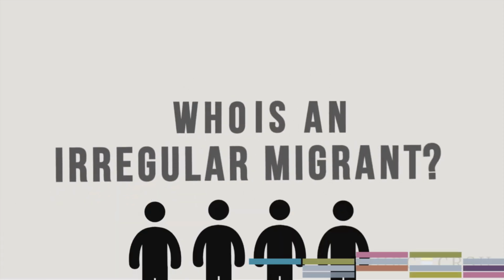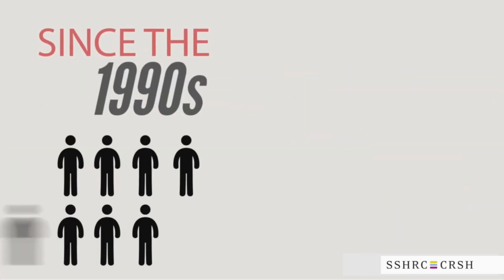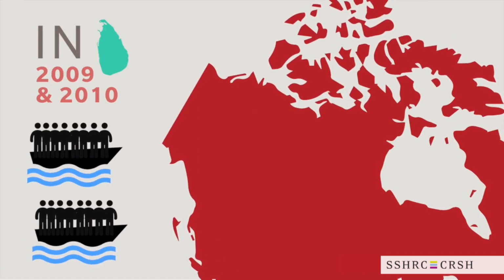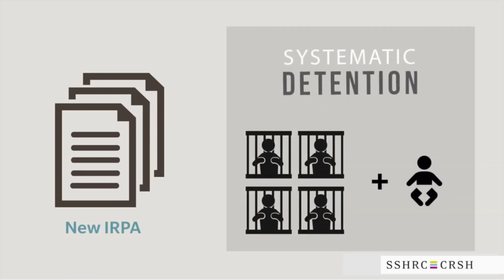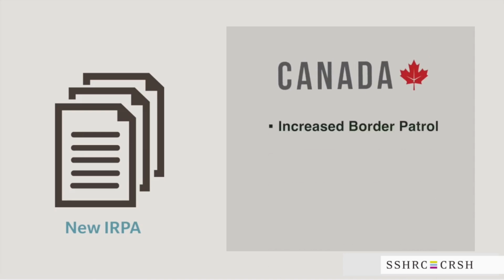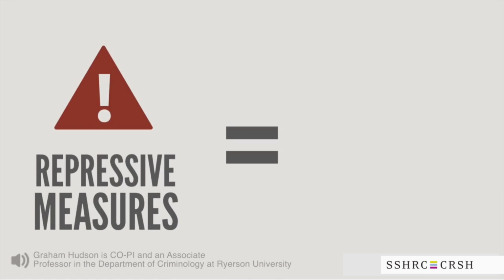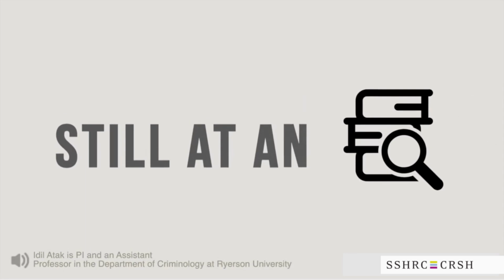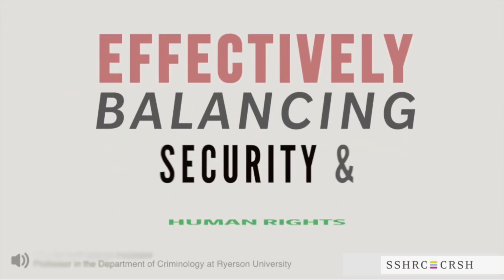Asylum in Canada: policy and human rights for refugees | Jona Zyfi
Jona Zyfi is one of the Top 25 finalists in SSHRC's  2015 Storytellers challenge.

The annual competition challenges postsecondary students from across the country to demonstrate—in three minutes or 300 words—how SSHRC-funded research is making a difference in the lives of Canadians. The top entries this year addressed a range of issues—from water security and immigration, to social justice, education and food security—and highlighted how knowledge about the social sciences and humanities helps Canadians understand and improve the world around us.

Jona Zyfi : une des 25 finalistes du concours J’ai une histoire à raconter de 2015

Ce concours annuel met les étudiants de niveau postsecondaire de tout le pays au défi de démontrer, en trois minutes ou 300 mots, l’impact positif qu’a la recherche financée par le CRSH sur la vie des Canadiens. Les propositions retenues cette année abordent un éventail de questions, de la sécurité hydrique et l’immigration à la justice sociale, l’éducation et la sécurité alimentaire, et mettent en lumière la façon dont les sciences humaines aident les Canadiens à mieux comprendre et à améliorer le monde dans lequel ils vivent.